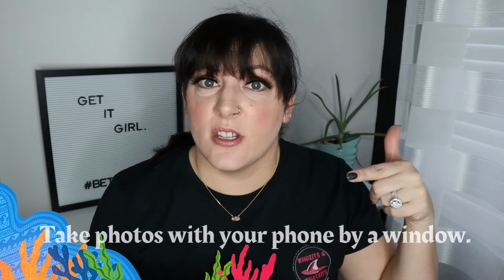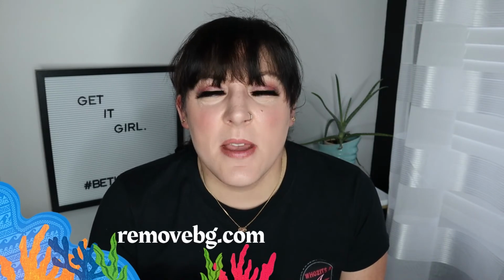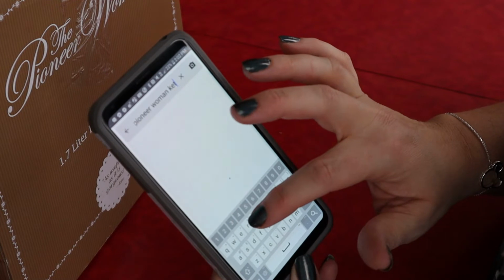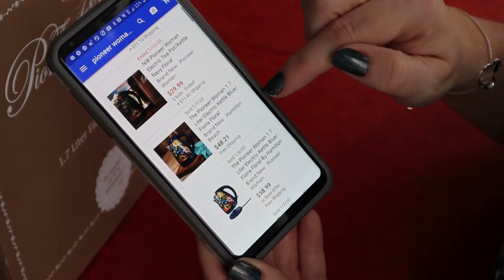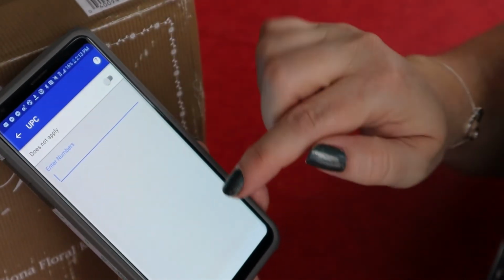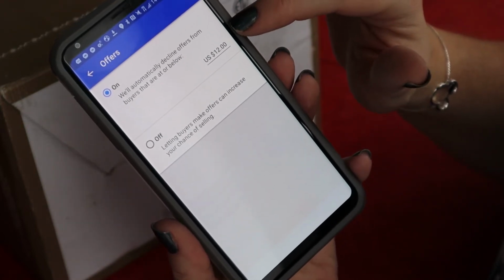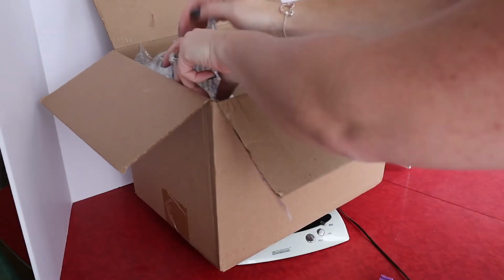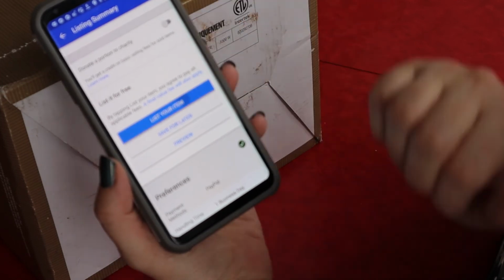LIST ON EBAY FASTER SO YOU CAN MAKE MORE MONEY!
You need to learn how to list on ebay and FAST! Follow along as I show you how to maximize your time by making the listing process super fast and easy. leaving you time to make more money or have more fun!

$❣♡ BECOME ONE OF MY PEEPS! ♡❣$
Watch and journey with me as I take you to thrift stores, garage sales, estate sales and even attic hunting to discover surprisingly rare (and also not so rare) profitable items to sell online.  Oh! And make sure you “ring” the bell so you’ll never miss a video release!

Follow step by step instructions to listing on Ebay using the smart phone app.  From photos, to research and the entire listing process... I show you how to do it fast and easy.

$❣♡ ABOUT WHOZITS AND WHATZITS ♡❣$
Discover treasures galore that are selling for a hefty profit. Journey with me as I take you to thrift stores, garage sales, estate sales and even attic hunting to discover surprisingly rare (and also not so rare) profitable items to sell online.

Over the last 15 + years, I have tapped into my inherited "sixth sense" for finding valuables and have also managed to turn it into a fun and lucrative business selling on sites like eBay and Amazon.

Whozits and Whatzits was created to give me the opportunity to share my passion and intuition for treasure hunting with other ambitious dreamers so that it will inspire them to create their own happily ever after through the lucrative and flexible venture of selling online.

              Happy Vibes Back